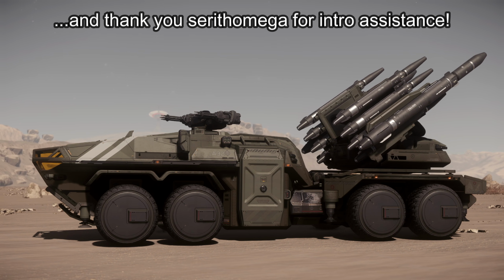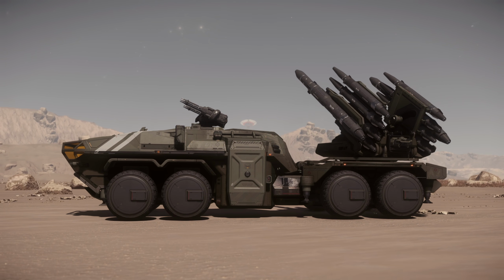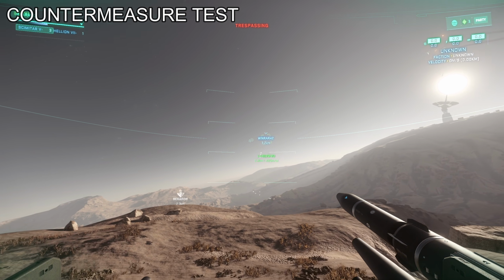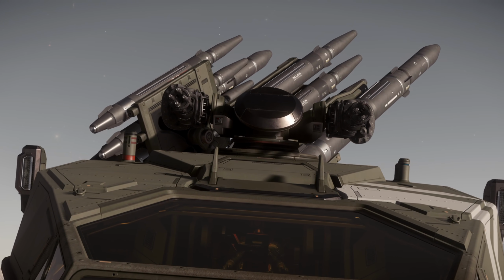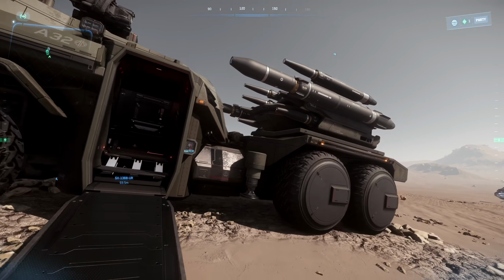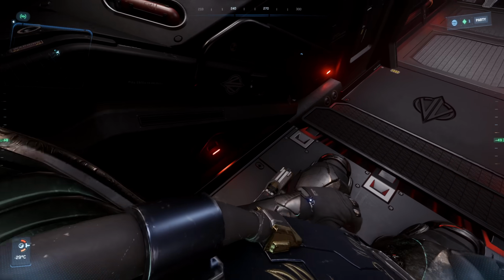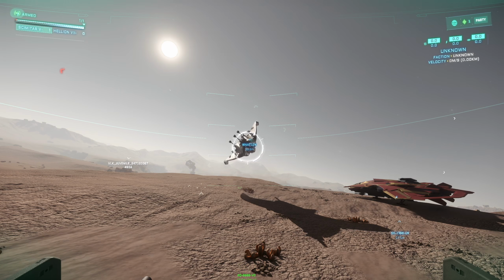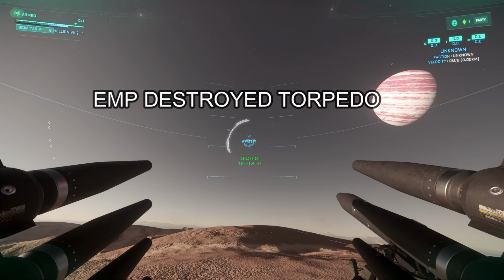Star Citizen 4.6: 10 Minutes More or Less Review - ANVIL Ballista | The 4.6 Game Changer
Don’t want to spend hundreds or buy VR?
BEAM Eye Tracking is $30 and adds smooth head and eye tracking to Star Citizen.  Download from the BEAM website (not Steam) to avoid running multiple apps.

Use this link OR creator code Evenlease

But what If you want the full VR experience?
Pimax Christmas VR Deals Are Live! Now choose the best VR headset as your Christmas gift!

Already had a VR headset? It is the best chance to upgrade your VR setup!

Brand New Computer Made by Longship Industries!
A vet owned computer business that does AMAZING work!

🎉 Join the Community:
💥 The Even Legion has arrived!

🙌 Thanks to All My Supporters!

patubat · paltrybeast · spawn_23 · MrOldMaan · DarkMavrick · Michael S
.xbigredx. · mandoolk · brendan c. · 1nsidious · .zipo_ · .icear
spacesailor24 · ikillu578 · winrar22 · sizin101 · zer0grav · Culp
ArchangelIIX · selegaz · FANG LOCKHART · mourn · ANTIGR4VTY
CJ g. · Adcalski · Spleens · Lane Skirata